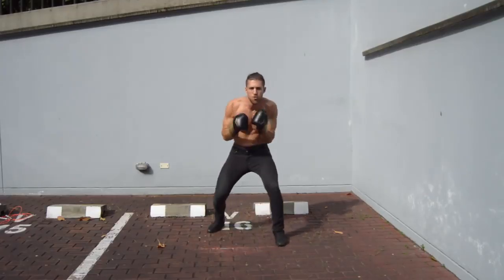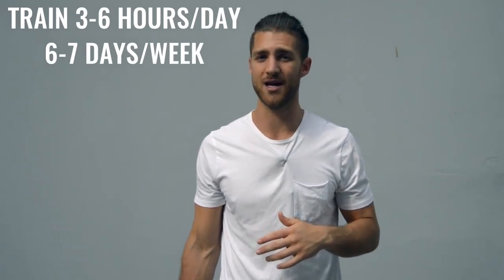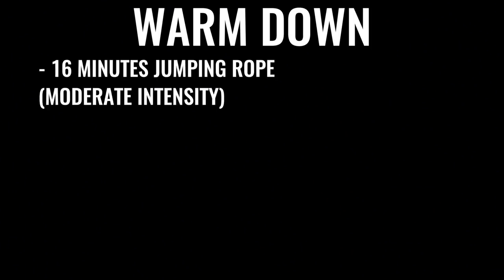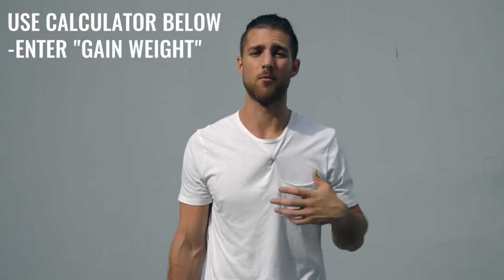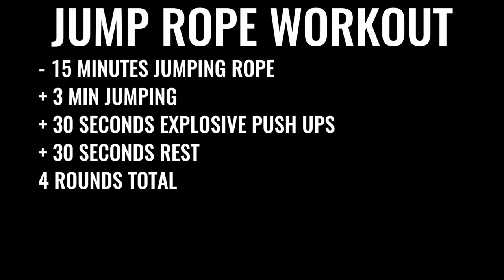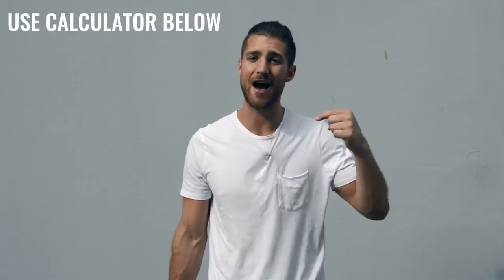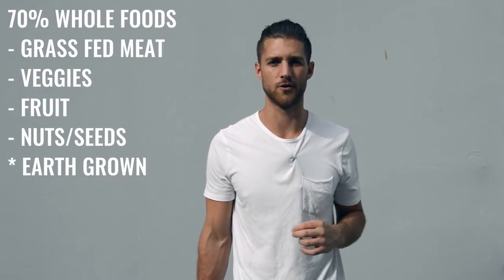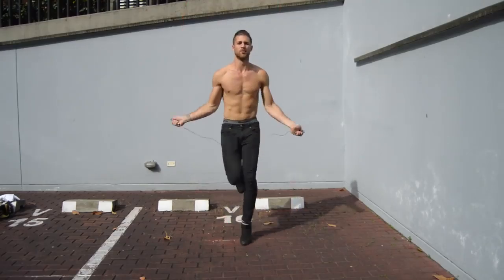How To Become Ripped Like A Boxer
A quick video on How To Become Ripped Like A Boxer.